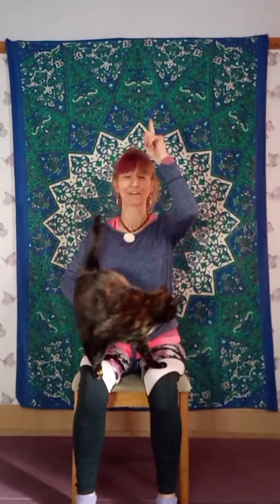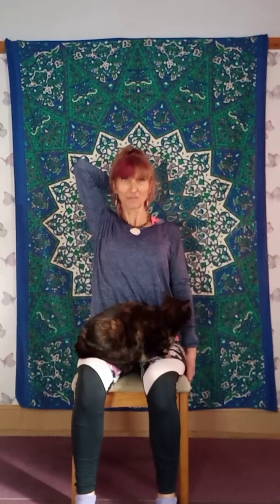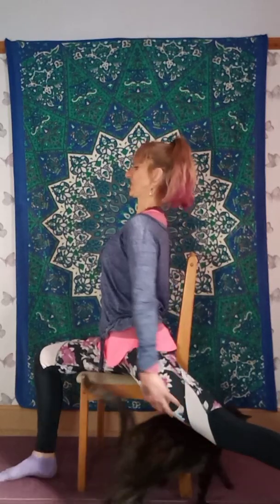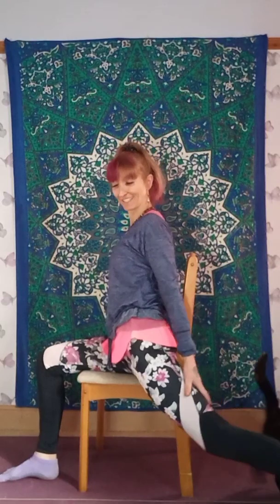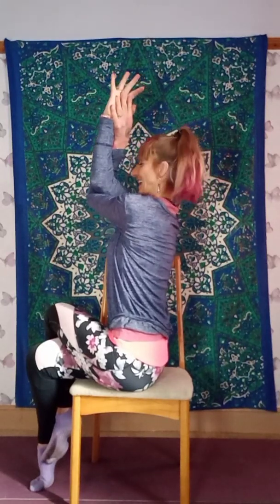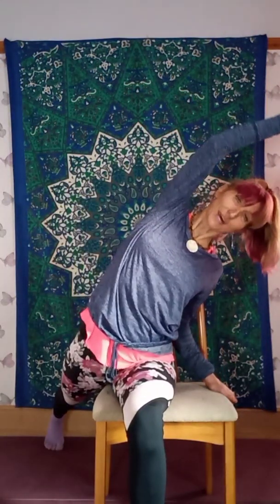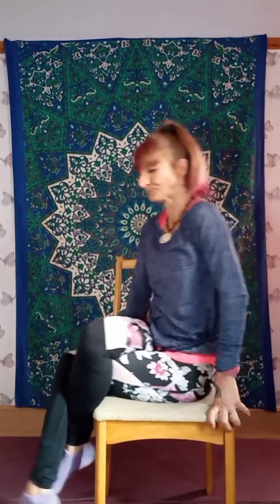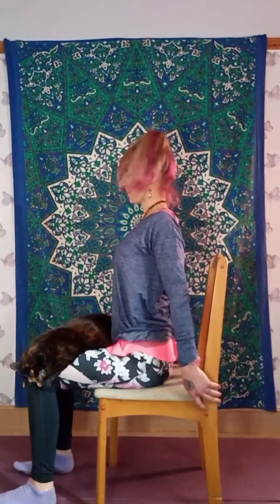Reduce Back Pain: YogaVibe at your desk !